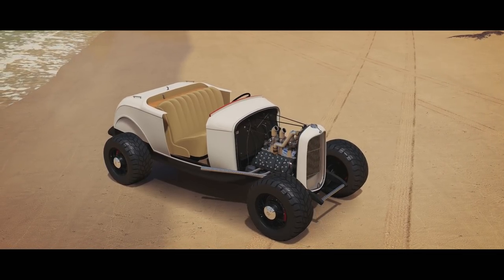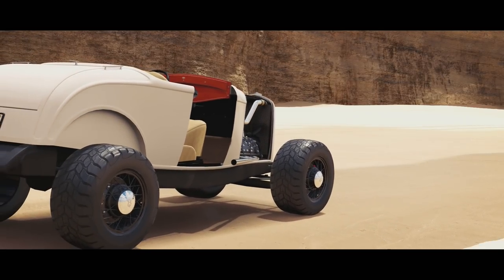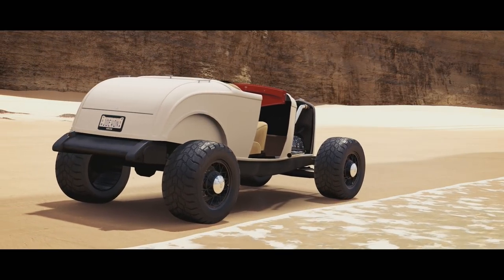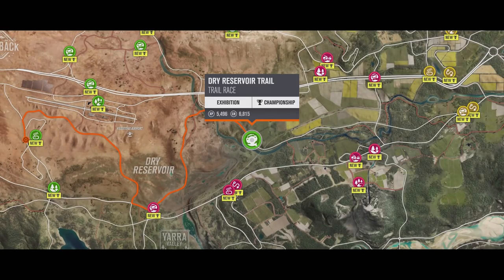Forza Horizon 3 - THE 2000HP DEATH MACHINE!!! (Dev Mods)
Today on Forza Horizon 3, we're building the most deadly car imaginable..
THE DEATH MACHINE!!
- Follow my Don Joewon Song Amino Community